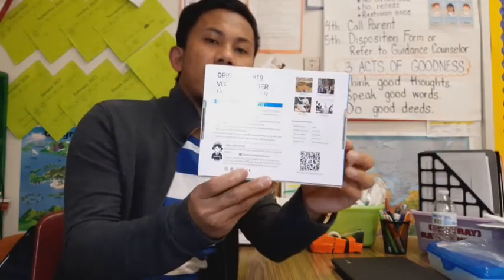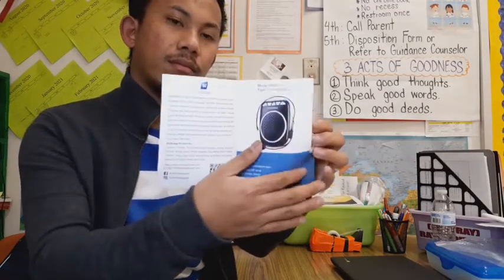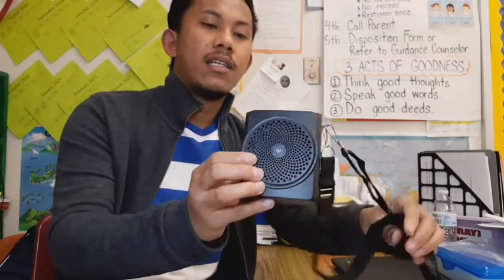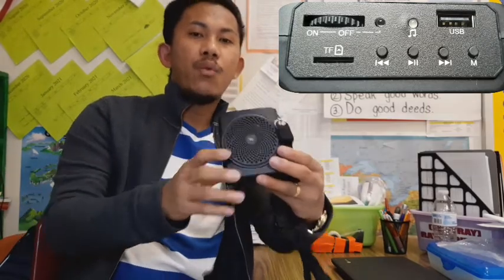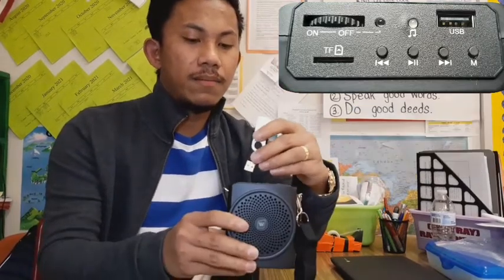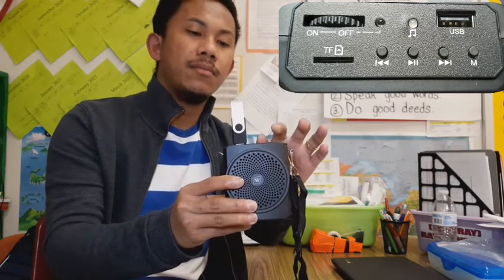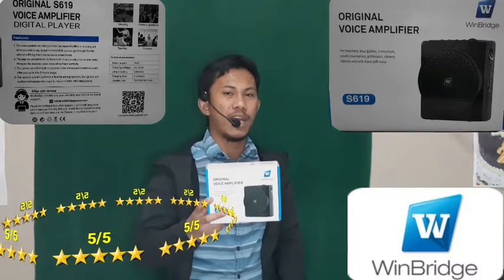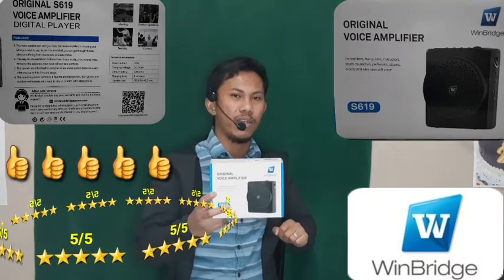WinBridge S619 UHF | Voice Amplifier Digital Player | Unboxing & Review | PR Package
WinBridge ORIGINAL S619 UHF: VOICE AMPLIFIER-DIGITAL PLAYER: WIRELESS MICROPHONE

Why you choose it?
1.) Your voice is original, mellow stronger, and very clear.

2.) It saves you from the hassle of yelling or shouting out what you wish to say, to put it in a nutshell, you can get through the day without sufferig from hoarseness or a sore throat.

3.) The easy-to-use electronic buttons make it easy to adjust the volume levels  Whoever the audience, your voice will be heard perfectly.

4.) The speech amplifier built in polymer Li-on rechargeable batteries which offer you up to 4 to 8 hours usage.

5.) This speech speaker system is a great tool for teacher, professor, instructor, coach, tour guide, youth counselor, counselor, clown, elderly, and who have SOFT VOICE.

6.) This is also perfect while social distancing and understanding what is said while wearing a mask.

Overall, best tool for any indoor and outdoor type of settings.

No More Voice Strain
The Sound Quality is Great

Because in WinBridge...
"Your Voice, We Care: Better Sound for Better Life"

I am so happy for this S619 UHF!

Avail now by checking this out via AMAZON,

If you really interested in, AVAIL S619 UHF.

This is Mr. J, the Jay-arVENTURE Vlog.